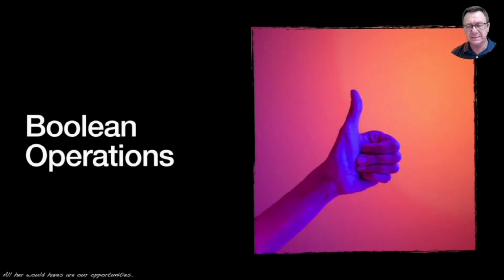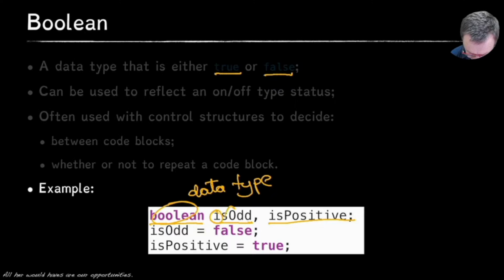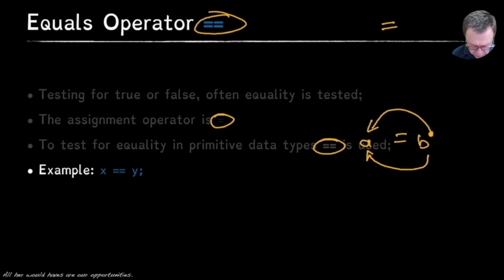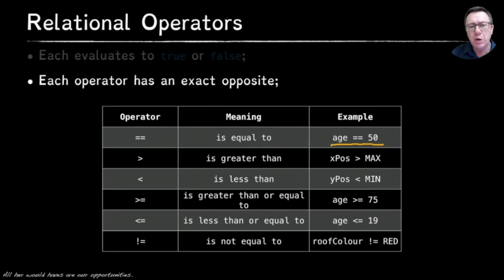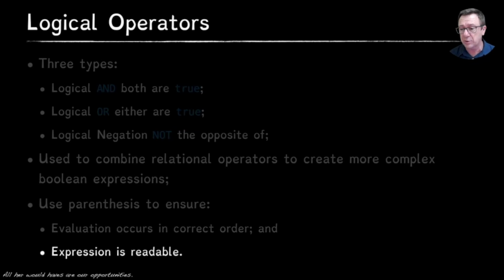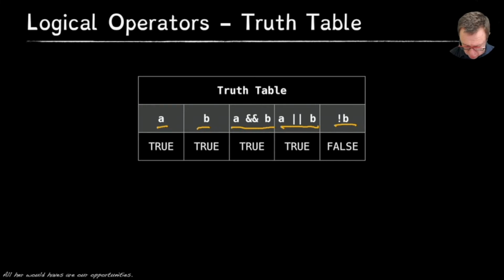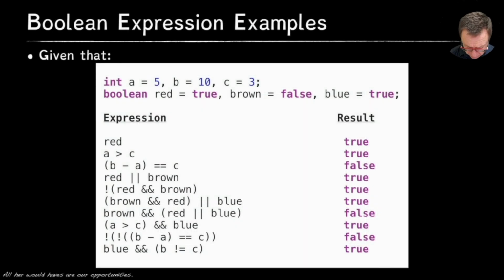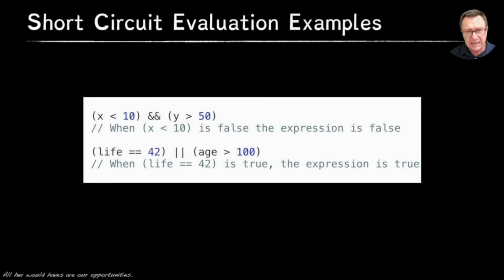03 Boolean Expressions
In this video we launch into boolean expressions.